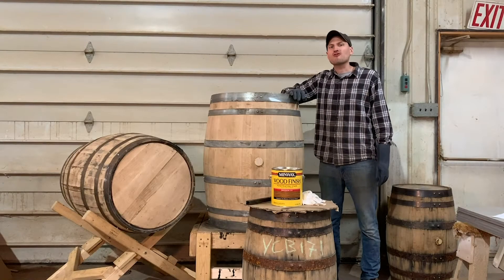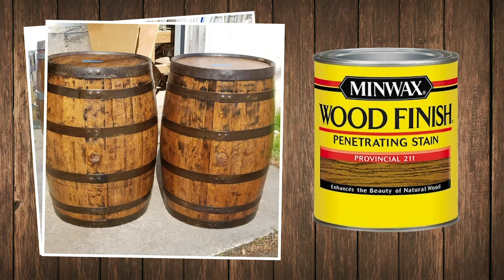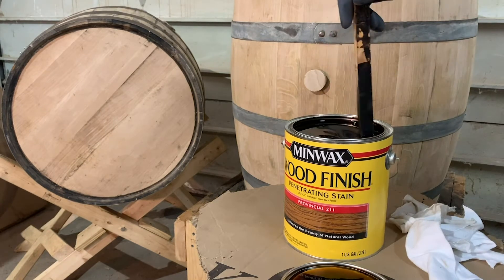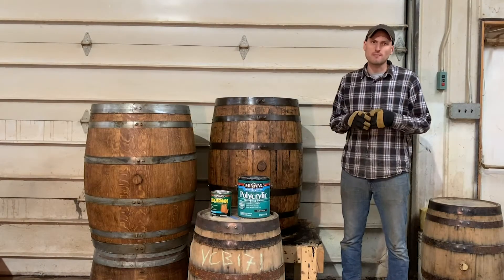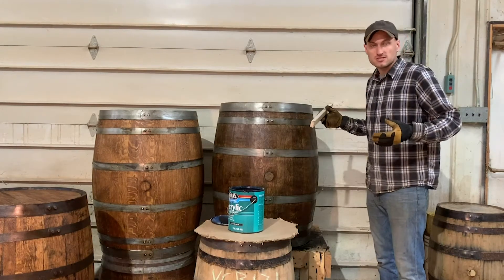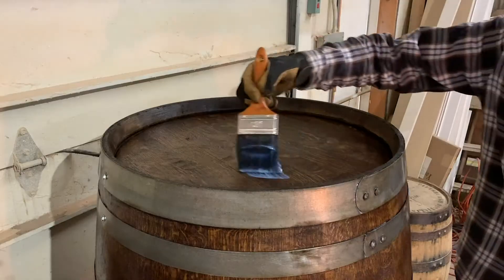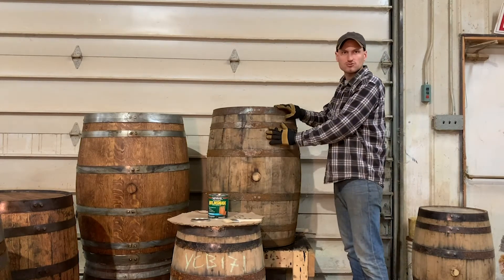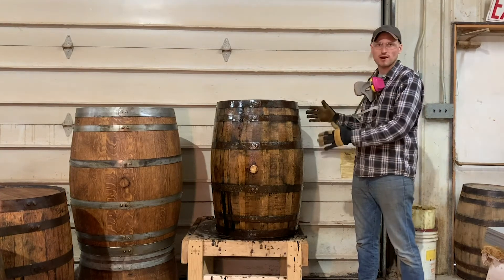Part 3 of 4: Staining & Sealing Your Barrel [DIY Series: Refurbishing Your Whiskey or Wine Barrel]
In this third part of our four part refurbishing series, we reveal some different methods on staining, oiling, and sealing your barrel.

There are a variety of appearances you can achieve with your whiskey or wine barrel based on the products you use and how they are applied.

Remember, every barrel project starts with high quality barrels!